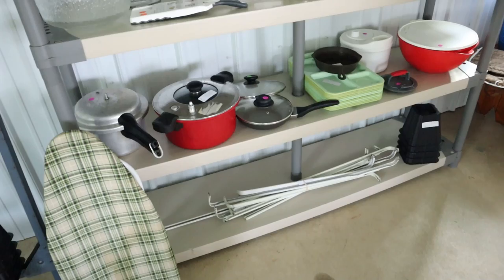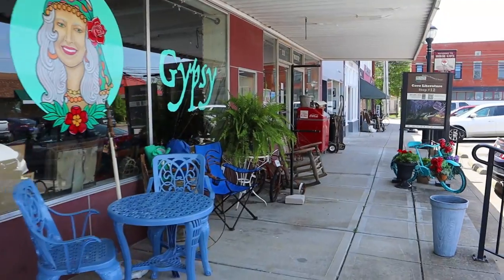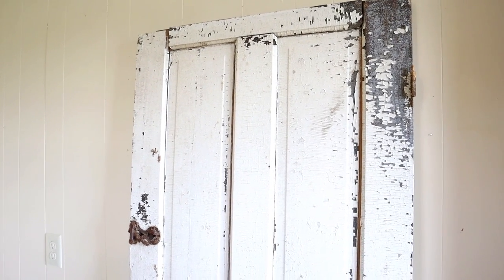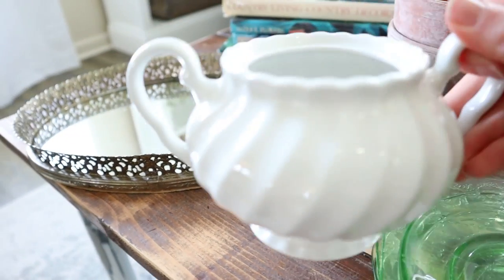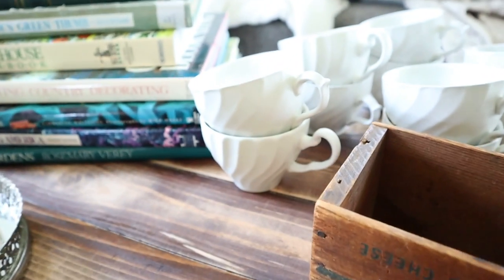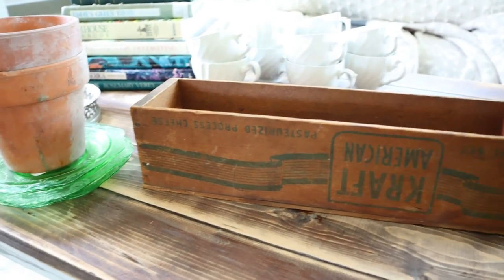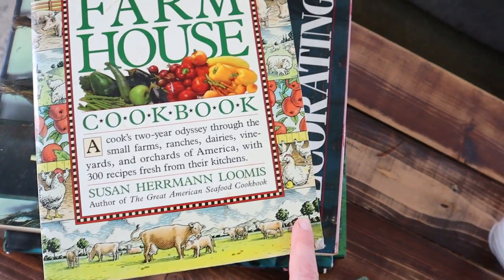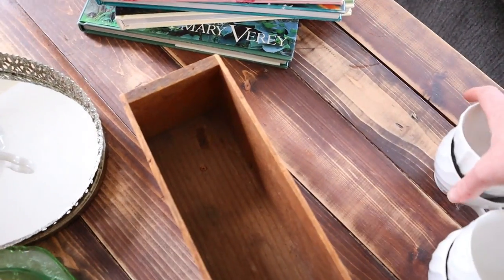YARD SALE + THRIFT STORE SHOP WITH ME + HAUL! | vintage yard sale finds + my new antique door!